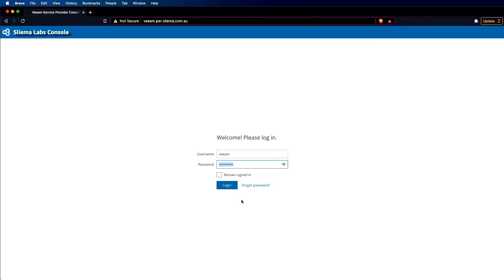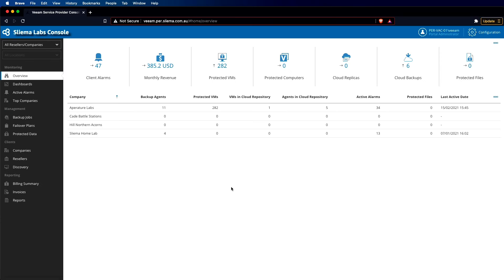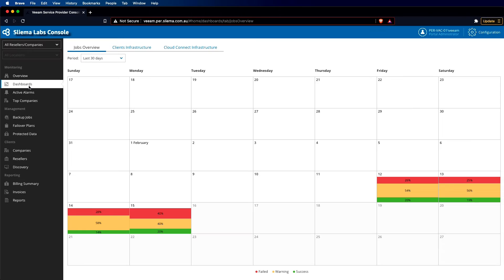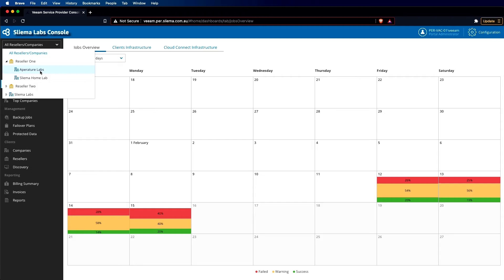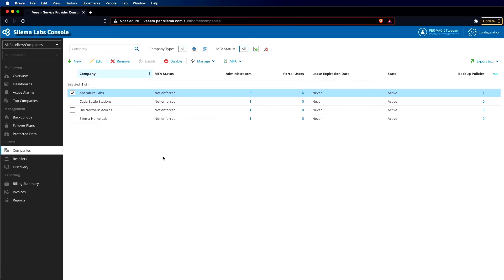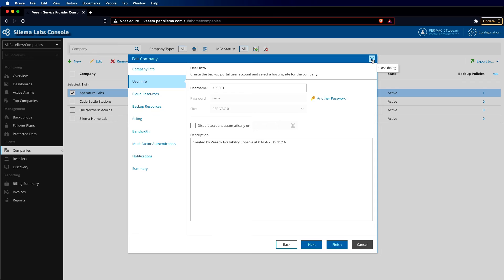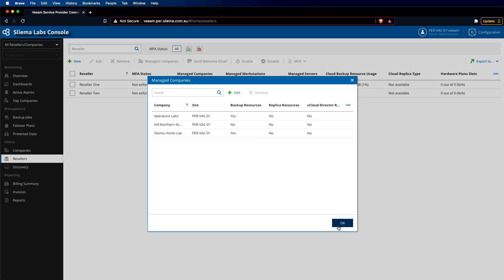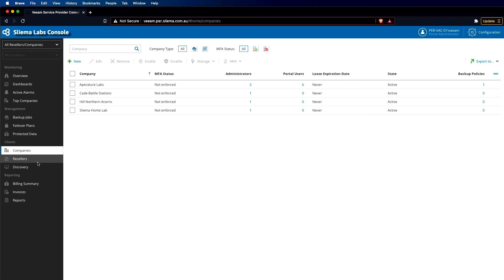UI Interface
Veeam Service Provider Console comes packed with purpose-built capabilities to launch and operate Veeam-powered Backup as a Service (BaaS) or Disaster Recovery as a Service (DRaaS) offerings at scale.